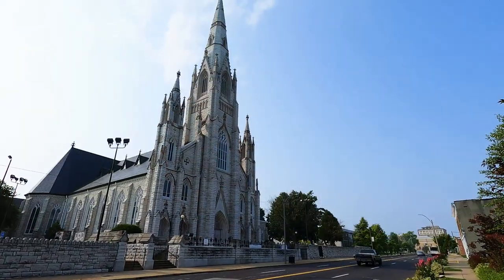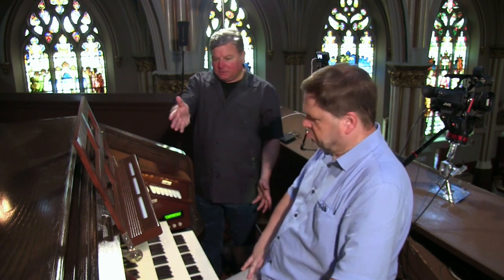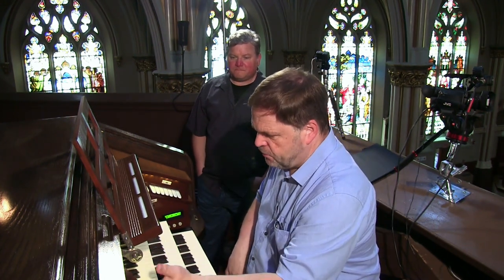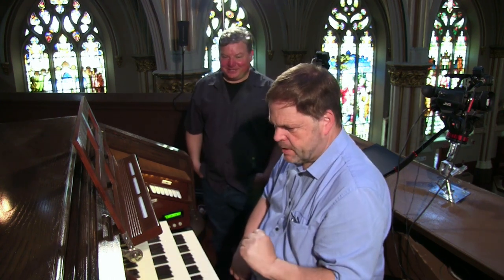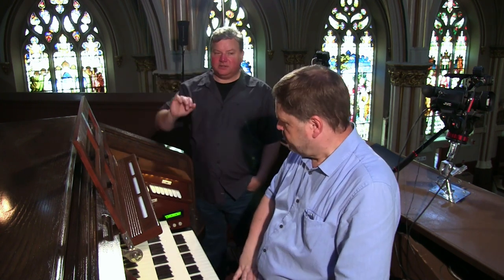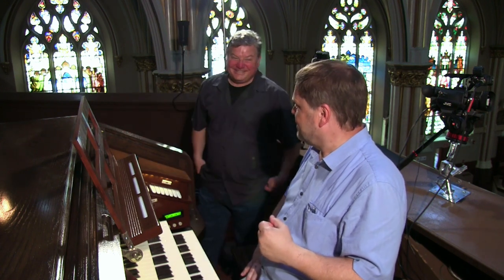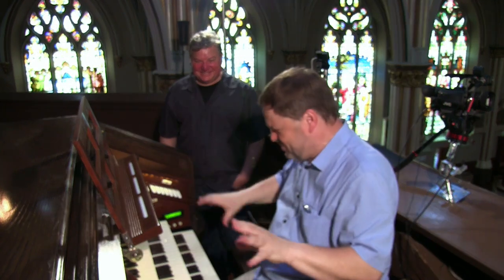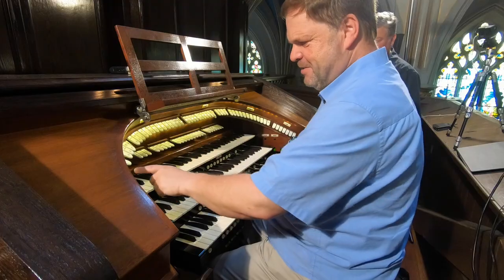1935 Willis/Wicks Organ - St. Alphonsus Liguori "The Rock Church" - St. Louis, Missouri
Brent Johnson and Horst Buchholz explore the 1935 Wicks organ of the Rock Church in St. Louis.

Music heard in this video
René Becker - 3rd Sonata, II. Adoration

00:00 Introduction
03:18 Great
14:43 Swell
26:27 Choir
35:30 Pedal
40:57 René Becker Adoration
45:19 Acknowledgements
46:27 Chamber Tour
59:33 Closing

Our videos are always best experienced with quality headphones.